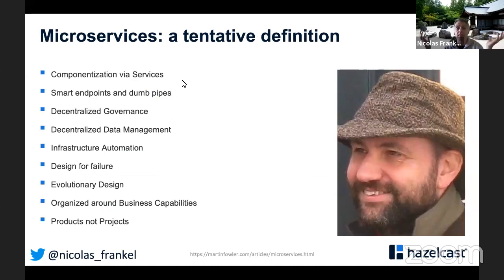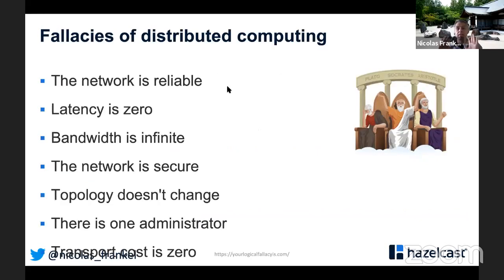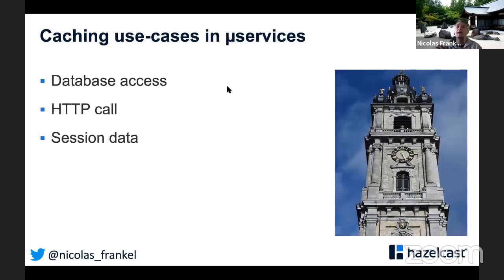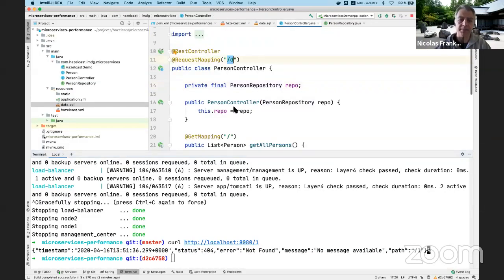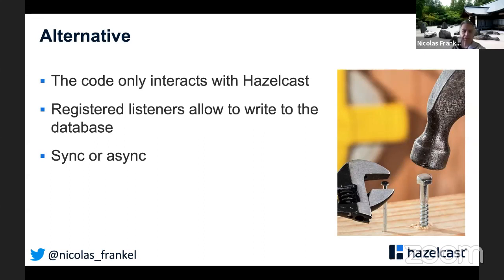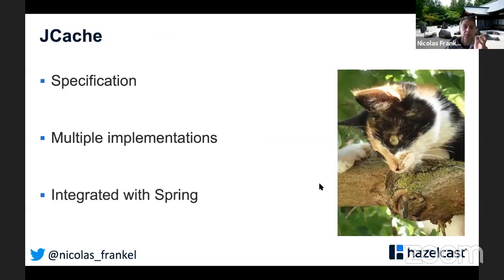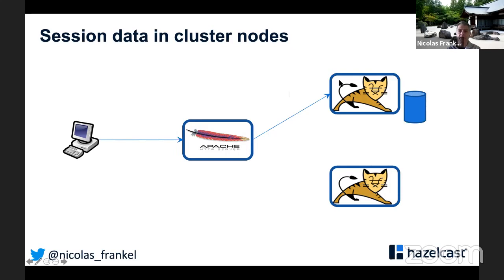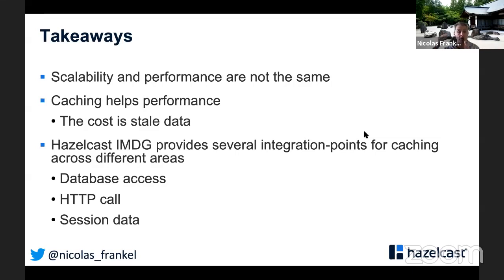Tech Talk: 3 Easy Improvements in Your Microservices Architecture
While a microservices architecture is more scalable than a monolith, it has a direct hit on performance.

To cope with that, one performance improvement is to set up a cache. It can be configured for database access, for REST calls or just to store session state across a cluster of server nodes. In this demo-based talk, I’ll show how Hazelcast In-Memory Data Grid can help you in each one of those areas and how to configure it.

Hint: it’s much easier than one would expect.

Presented by Nicolas Fränkel, Hazelcast Developer Advocate
Nicolas is a Developer Advocate with 15+ years of experience consulting for many different customers, in a wide range of contexts (such as telecoms, banking, insurances, large retail and public sector). Usually working on Java/Java EE and Spring technologies, but with narrower interests like Software Quality, Build Processes and Rich Internet Applications.  He also doubles as a teacher in universities and higher education schools, a trainer and triples as a book author.